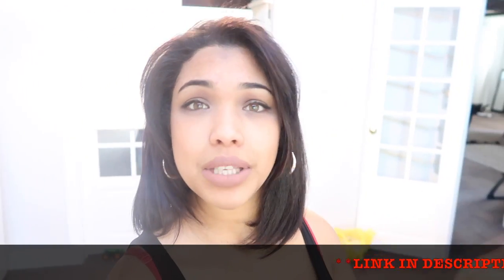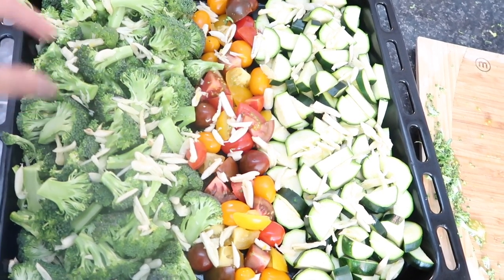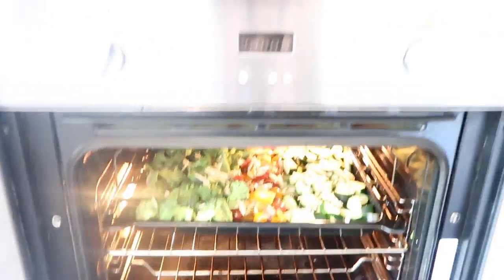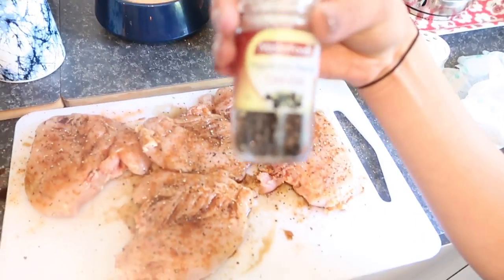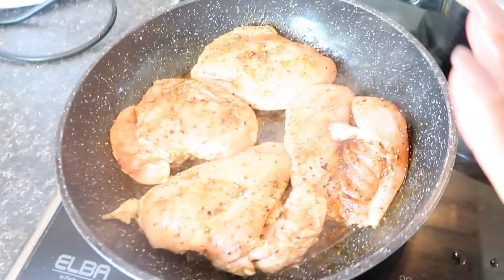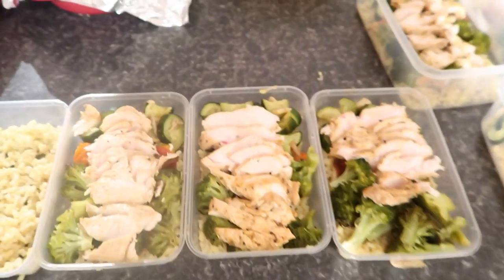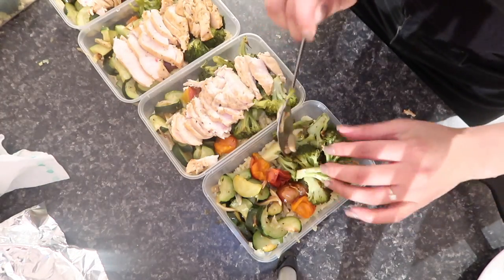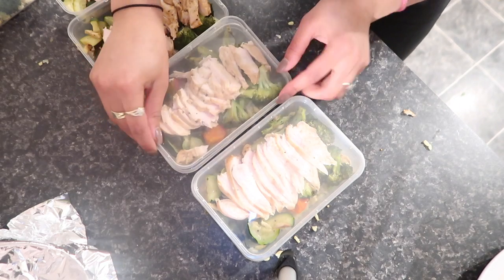Low Calorie Meal Prep for Weight Loss | Ready in 30Mins | Easy | Healthy | Clean Eating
Easy healthy meal prep for Weight loss, ready in 30mins!